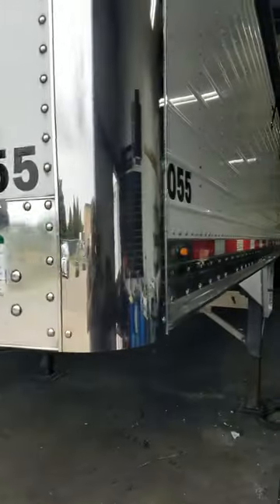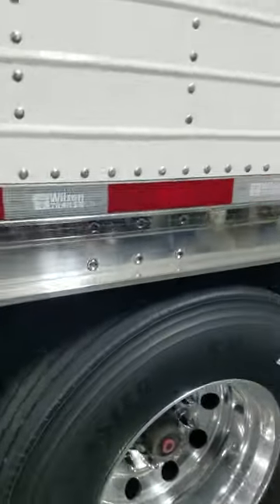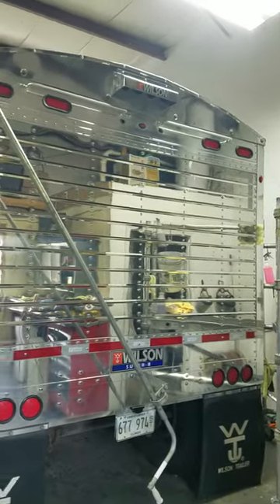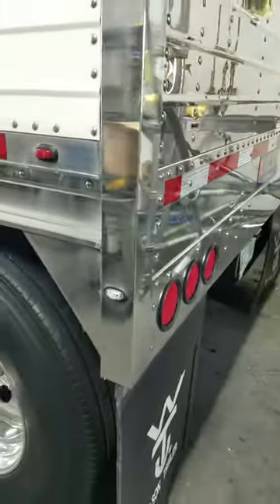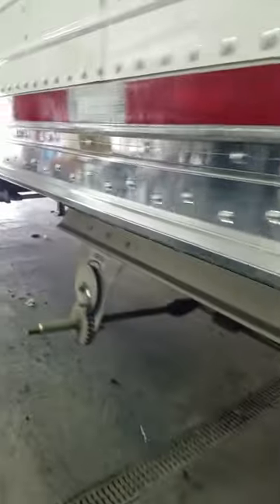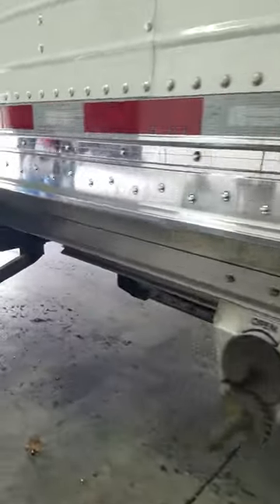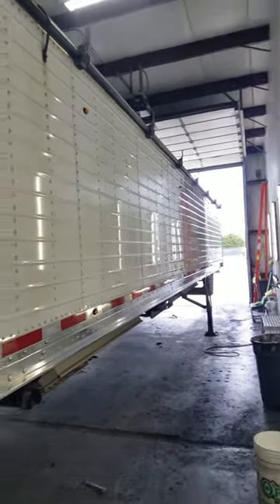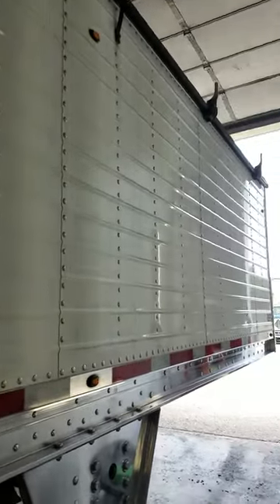Polished Wilson Hopper Bottom - After Service Vid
42' Wilson Hopper Bottom polished up.